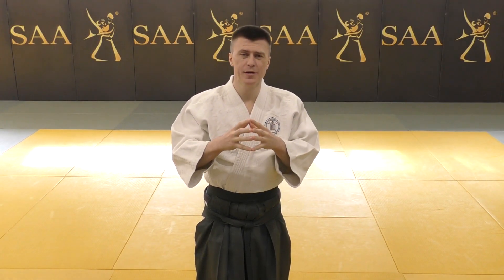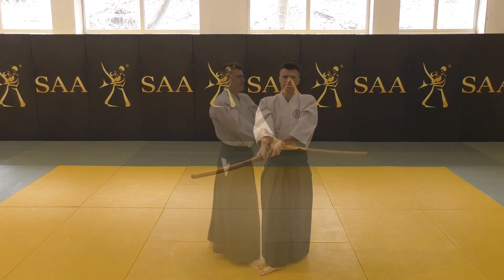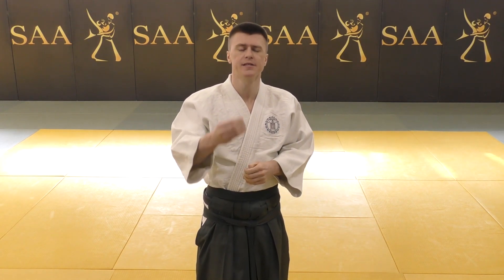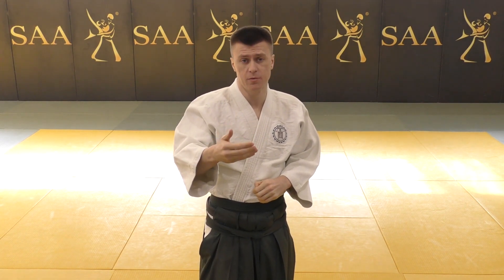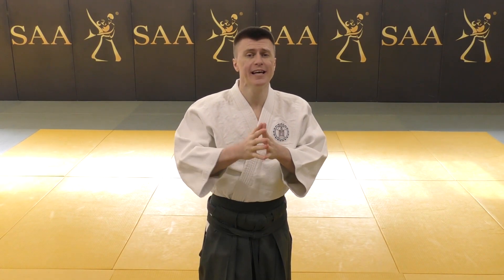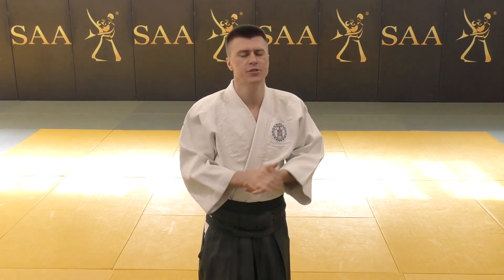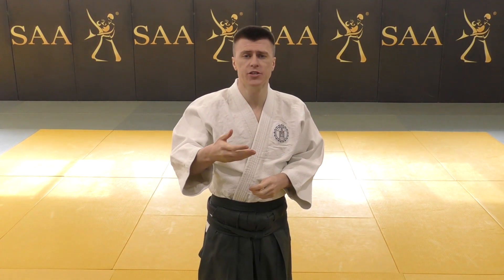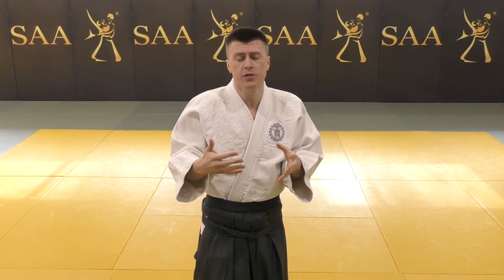Aikido Kumi Tachi ⚔ Comments on Saito's 7 Suburi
The 7 suburi by Morihiro Saito Sensei has been the inspiration for many aikido practitioners...

The presented expert comments were filmed back in 2016 when we designed the Progress Cycle 1 educational program for Aikido practitioners who liked and followed the Suomin Aikido Academy methodology of self-development.

Presented by
Aikido Professor | Sensei
Edward Suomin